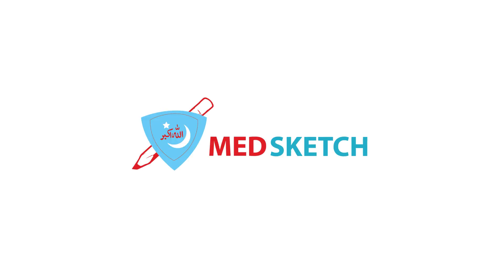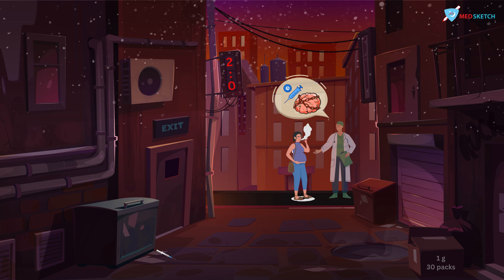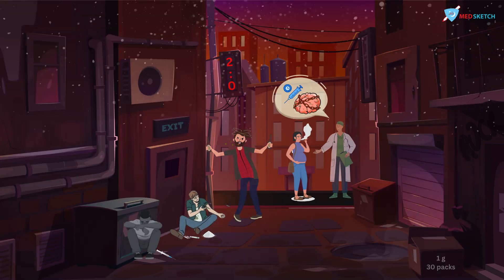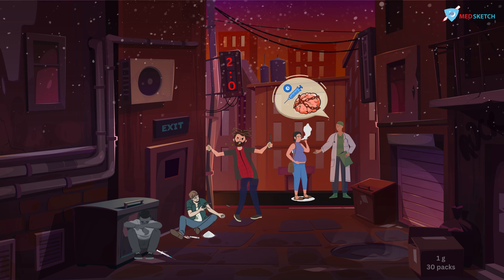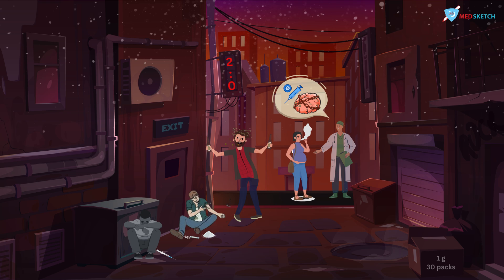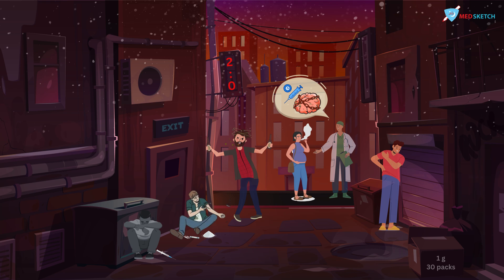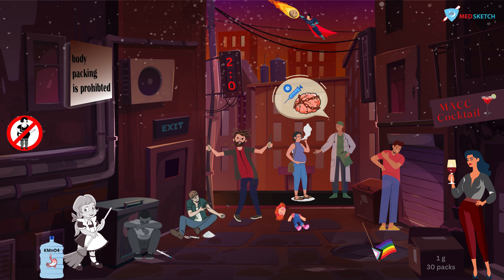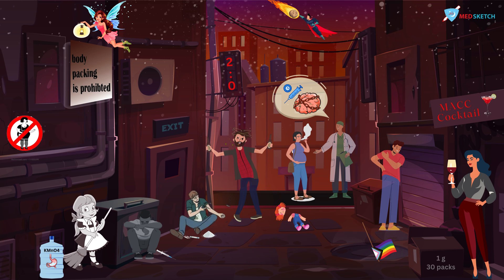Cocaine Sketchy | Toxicology forensic science | Forensic medicine lecture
Patients who abuse cocaine risk life-threatening consequences, including tachydysrhythmia, severe hypertension, acute coronary syndrome, stroke, acute myocardial and renal failure, seizure, hyperthermia, cocaine-induced rhabdomyolysis, and fetal/maternal morbidity and mortality.

The adverse effects on the heart are due to the direct actions of cocaine by inhibiting the reuptake of catecholamines into the nerve endings. The increased catecholamine levels can induce life-threatening arrhythmias, and at the same time, the local anesthetic properties of cocaine further impair impulse conduction, leading to re-entry ventricular arrhythmias.

Long-term use of cocaine can also alter cardiac histology leading to fibrosis, myocarditis, and contraction band necrosis. Cocaine significantly increases myocardial oxygen requirements, heart rate, and cardiac output. In patients with even mild coronary disease, these hemodynamic changes, plus its vasoconstriction ability, can trigger an acute coronary syndrome.

Asides from the myocardium, cocaine can also increase the risk of ischemic stroke. Cocaine can also cause seizures by lowering the threshold for seizure initiation. Chronic use of cocaine can lower the density of dopamine receptors leading to extrapyramidal symptoms, dystonia, bradykinesia, akinesia, and akathisia.

A high risk of death is the ability of cocaine to induce delirium. These patients are often at risk for sudden death. Excited delirium is often associated with aggression, hyperactivity, extreme paranoia, hyperthermia, incoherent screaming, and unusual strength. Individuals who develop excited delirium tend to be more sensitive to the elevated levels of catecholamines.

Another feature of cocaine toxicity is hyperthermia, which may be as high as 45 C. Hyperthermia is a marker for poor prognosis and is often associated with muscle breakdown, renal and liver injury, encephalopathy, disseminated intravascular coagulation (DIC), and metabolic acidosis.